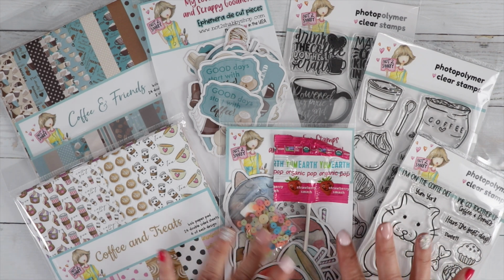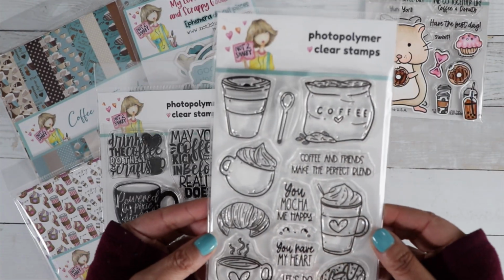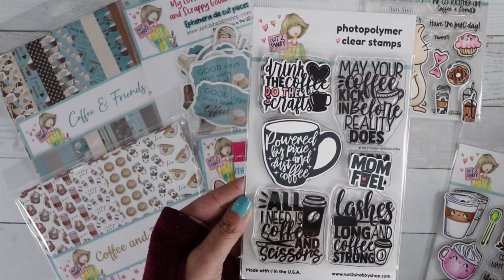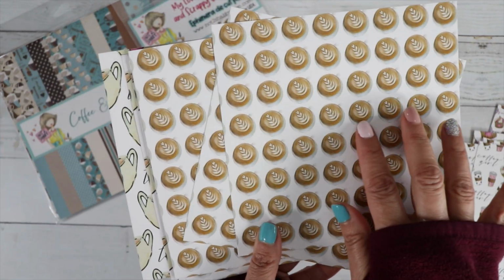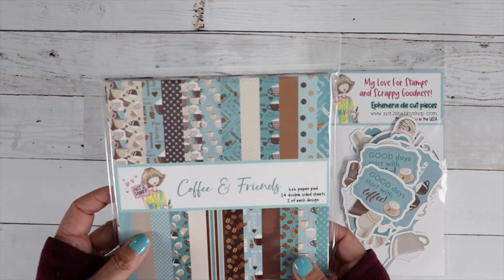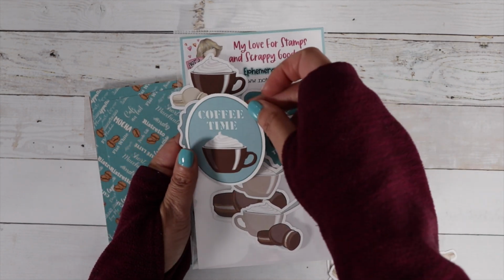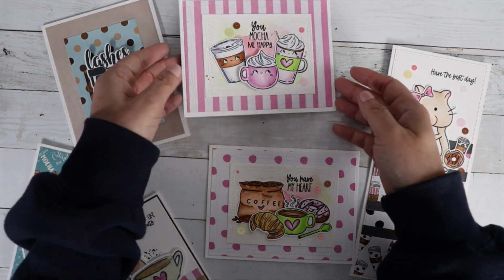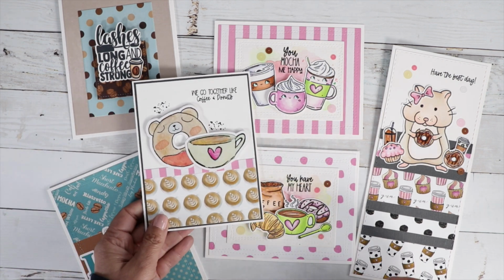N2S Coffee and Friends New Release Hop and GIVEAWAY!!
Leave a comment on each video and then enter through my raffle copter